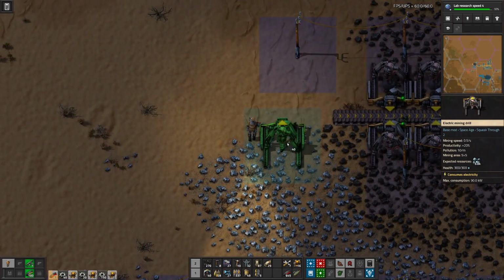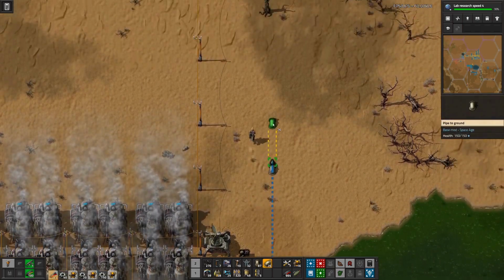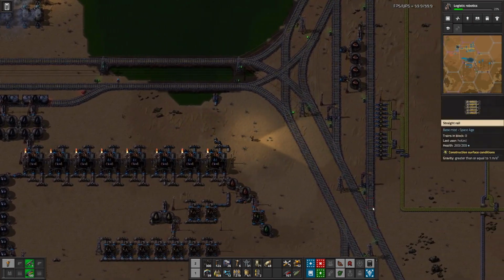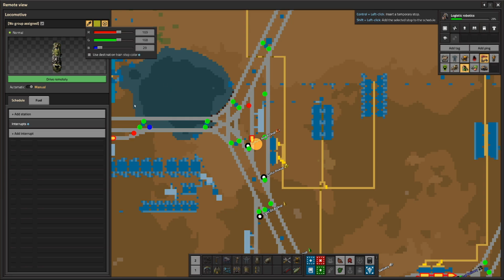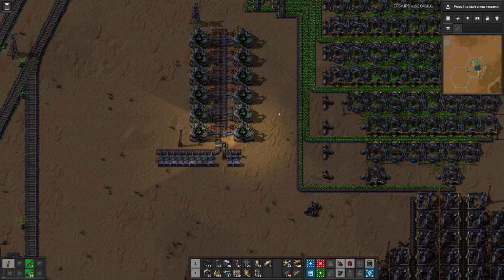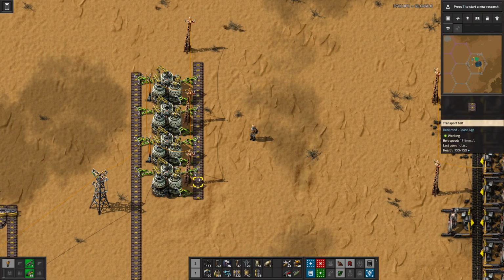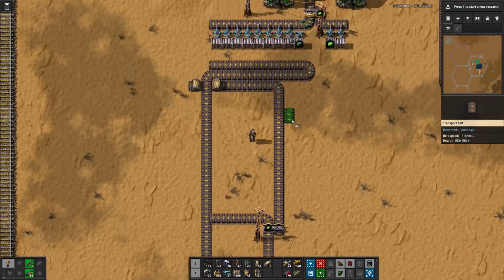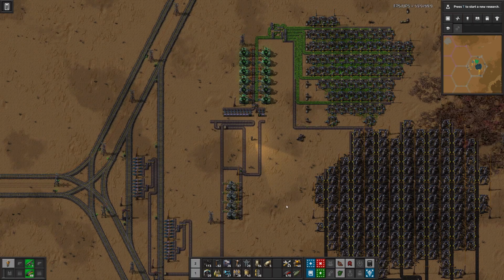Factorio | Uranium Processing - E6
In this series I play a Space Age on a rail world with reduced alien threat. I play up to point when we would leave Nauvis which will then be the next series. Focus is again on an efficient base with a minimum of belt and logistic robot action.